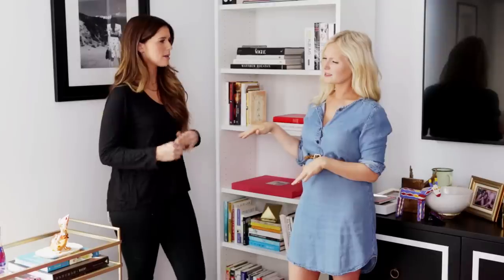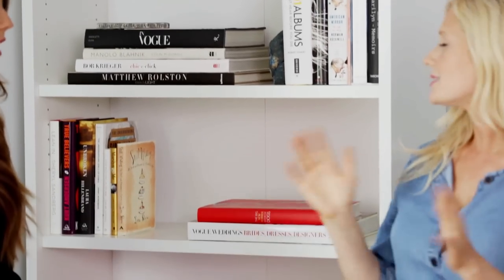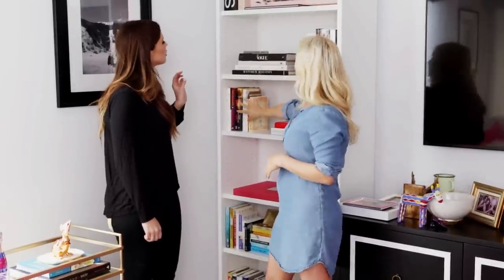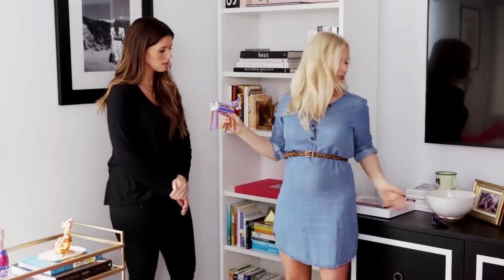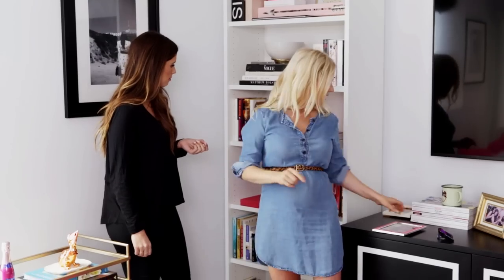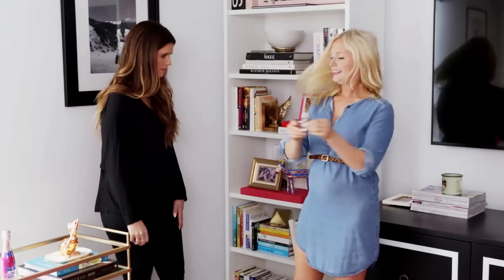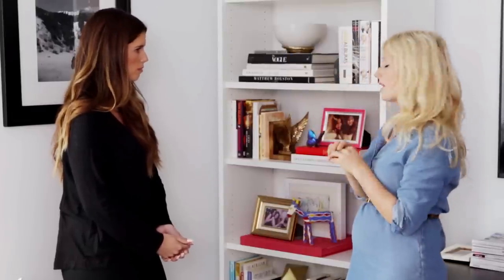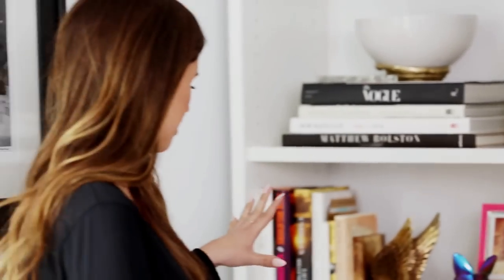How to Stylishly Arrange Your Bookcase | AskKat | InStyle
The bookcase no longer has to be the bane of your home's existence.
Soon enough, your bookcase will be just as stylish as you are. Have a home, fashion, beauty, or lifestyle conundrum you'd like Kat to answer? Submit it on social media using the hash tag AskKat!